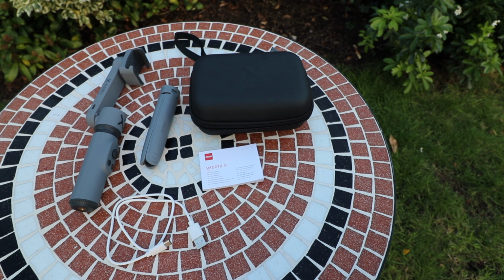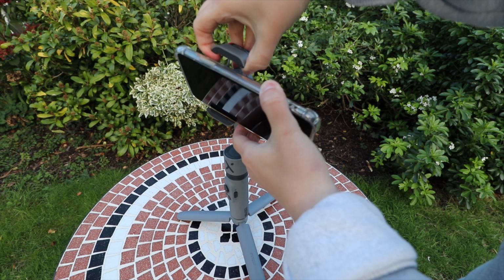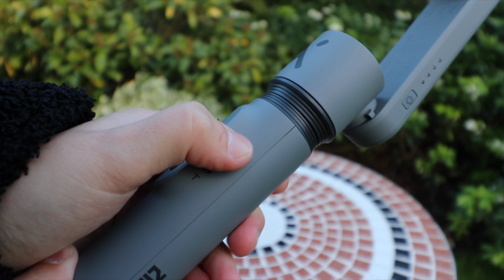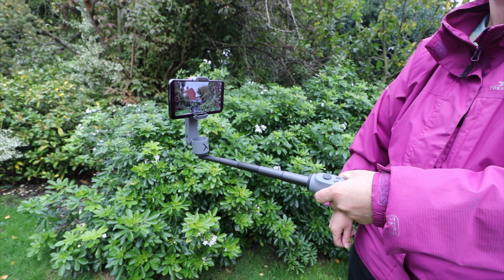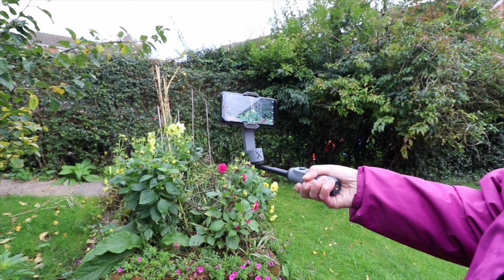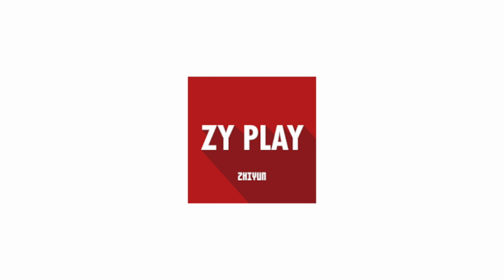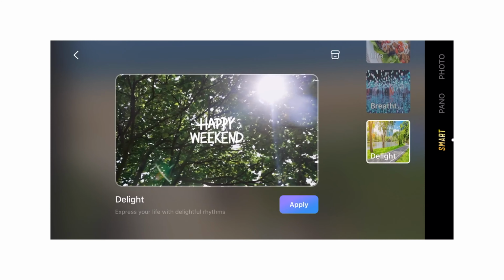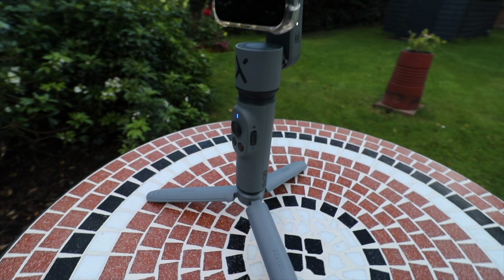BEST BUDGET SMARTPHONE GIMBAL (UNDER $60) 2020! - ZHIYUN SMOOTH X REVIEW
In this video, we review Zhiyun's latest smartphone gimbal which costs less than $60/£60!

My Camera Equipment:

➤Softbox Lights
➤Small Tripod
➤Medium Tripod
➤Main Tripod
➤Microphone For Voiceovers
➤Main Camera
➤Shotgun On-Camera Microphone
➤iPhone (I use to record some of my videos with)

More info about my camera equipment can be found on my

I now post videos regularly to this channel on topics related to​ making money online, technology, business, motivation and much more. So stick around because there's much more to come!

On my website, you can find out more about: me, my content and my online businesses.

If You're Reading This: Please comment on what your favourite/least favourite part of the video was!